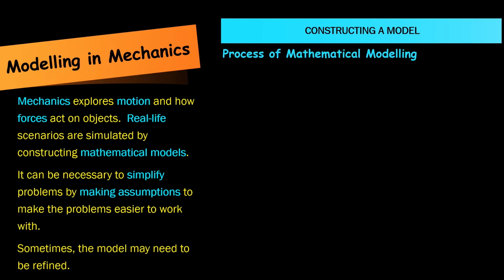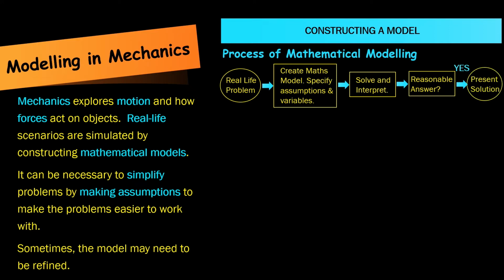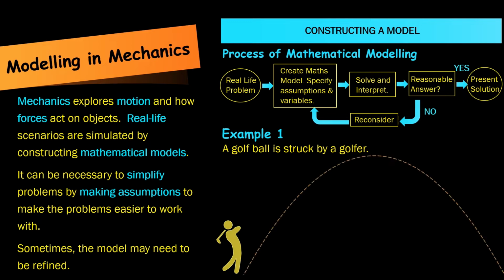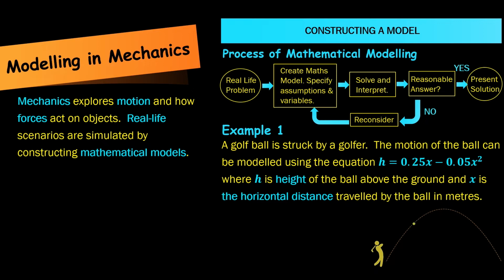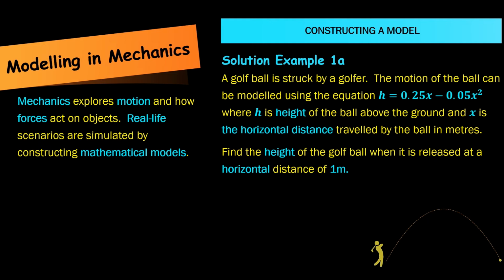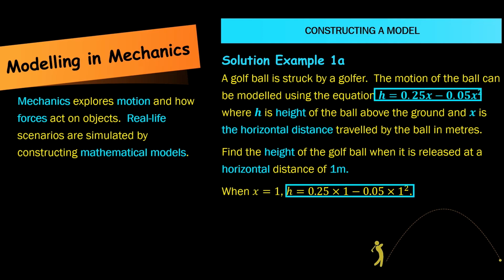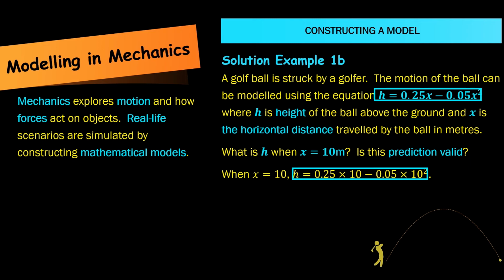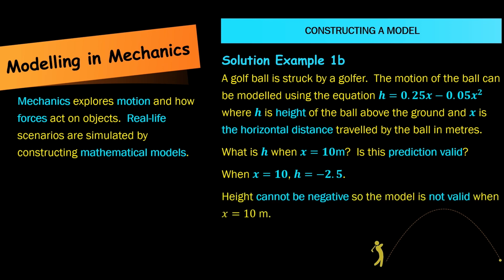Constructing a Model | Mechanics 1 | Maths A Level & AS Level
In this session we understand how the concept of a mathematical model is applied to mechanics.

Timecodes
0:00 - Intro
0:07 - Objectives
0:15 - Mechanics, motion, forces, real-life, mathematical models.
0:26 - Simplifying problems
0:40 - Process of mathematical modelling
1:34 - Example 1
2:50 - Solution Example 1a
3:45 - Solution Example 1b
4:37 - Recap and Conclusion